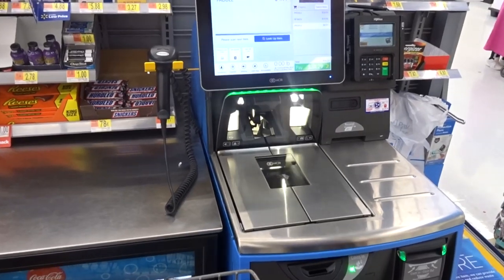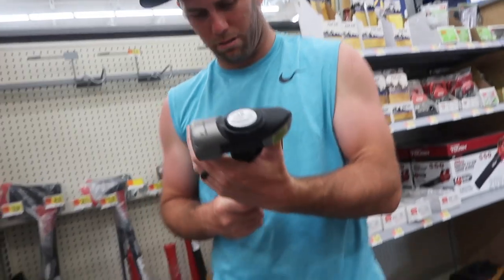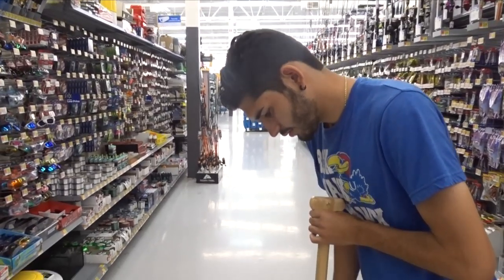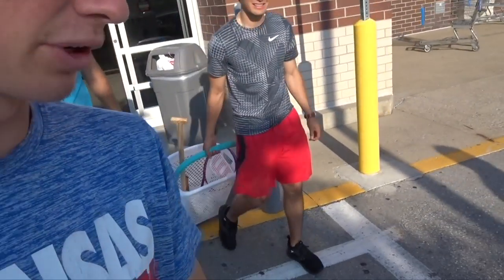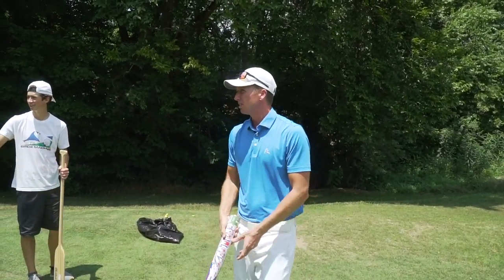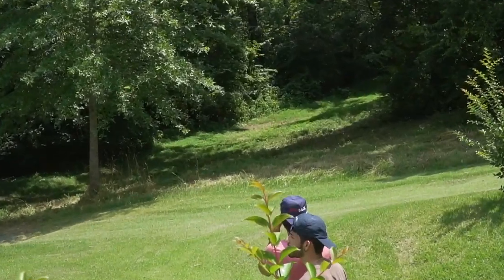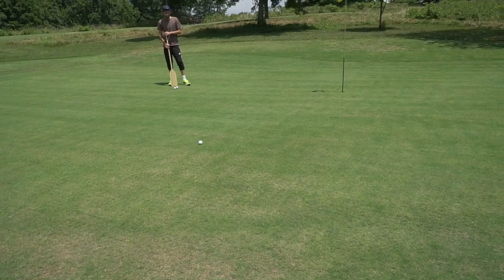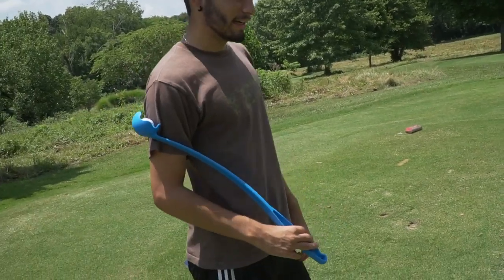Walmart Golf Challenge ($100 Budget) - Brodie Smith Vs GM GOLF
Hopefully ya'll enjoyed the Walmart golf challenge! Should we do part two?
btw sorry for the bad audio

[FREE] Bouncy Hype Hard Trap Beat Rap Hip Hop Instrumental 2018 / "Surge" (Prod. Homage)